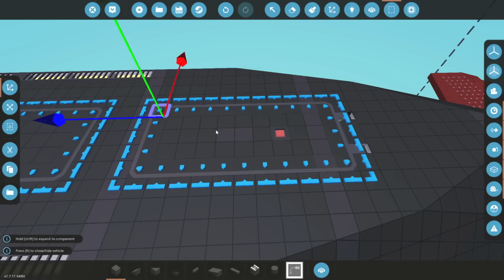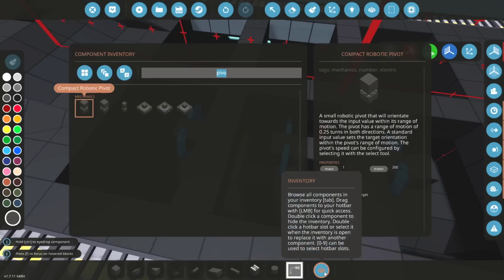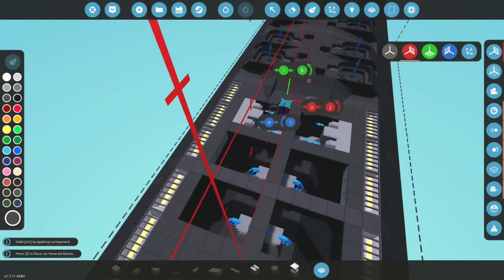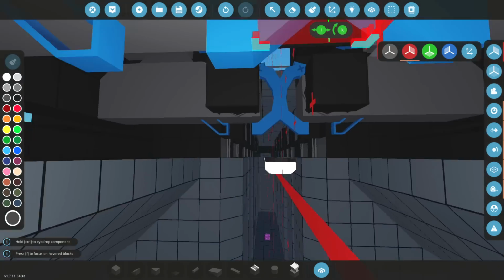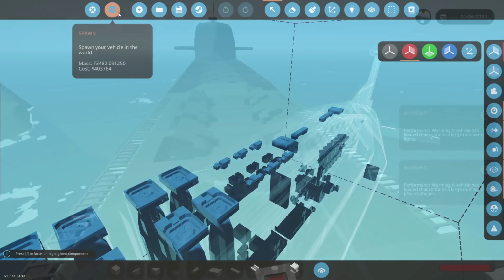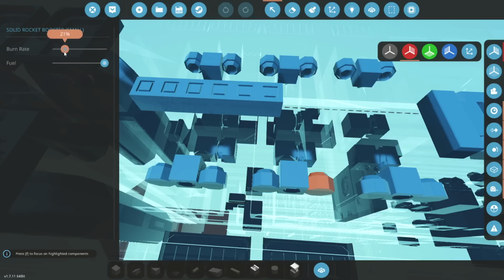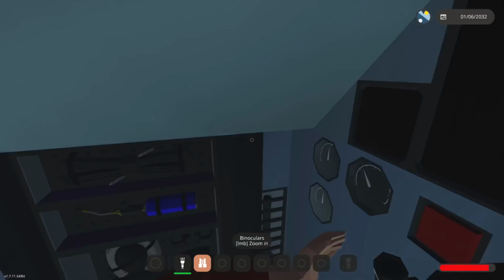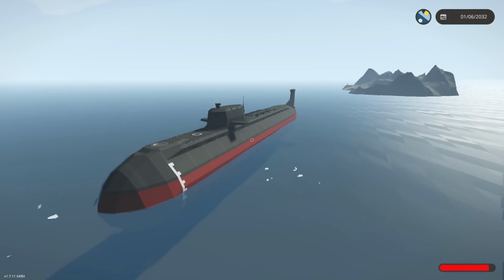Adding SONAR DECOYS To Our ICBM Submarine In Stormworks! #20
Lets add some Sonar Decoys to our ICBM Submarine In Stormworks!